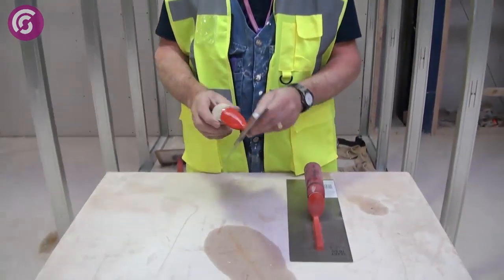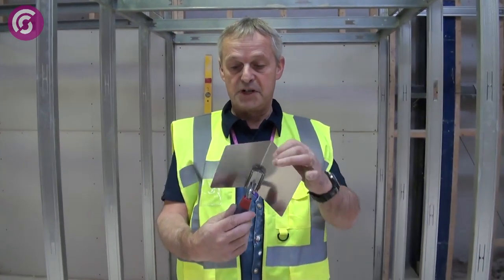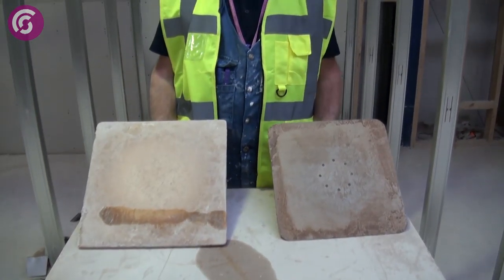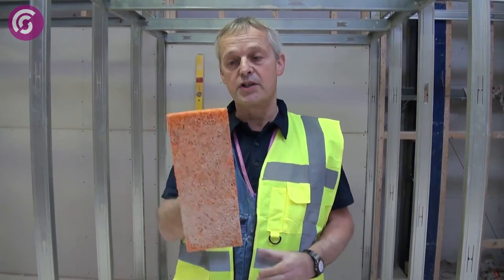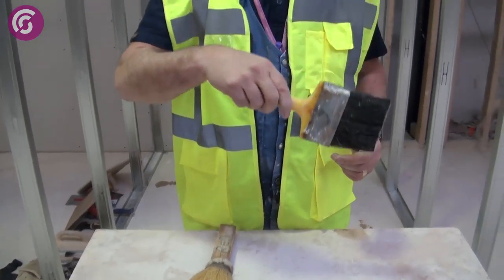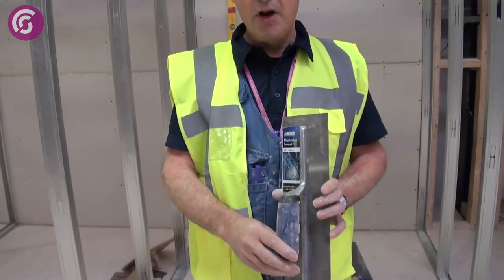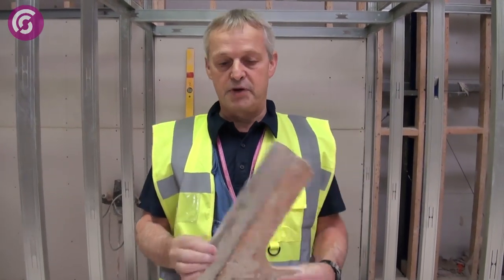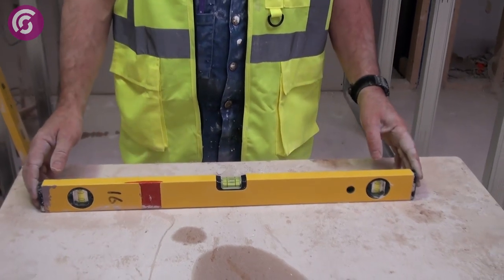Introduction to Basic Plastering Tools | Plastering Course | South & City College Birmingham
An introduction to basic plastering tools. To find out more about how you can learn how to plaster with us

We've a course for all and we can help you get the qualifications you need to start work, fitting your course around childcare, helping with funding all getting you on the career ladder.  With an Ofsted grade 2 in November we are one of the top colleges in Birmingham to study with.